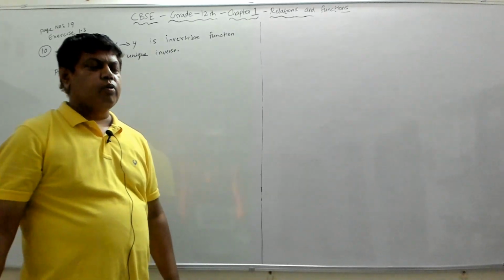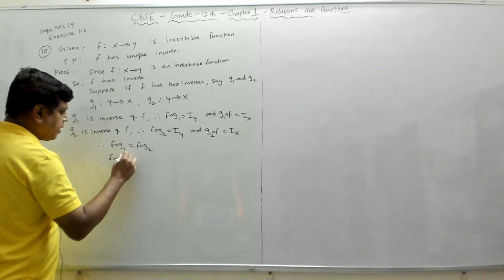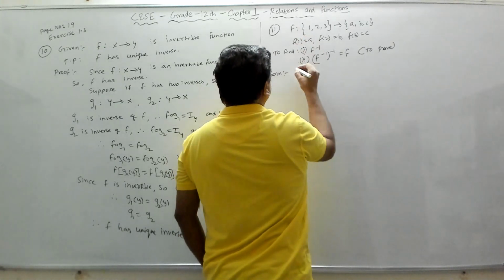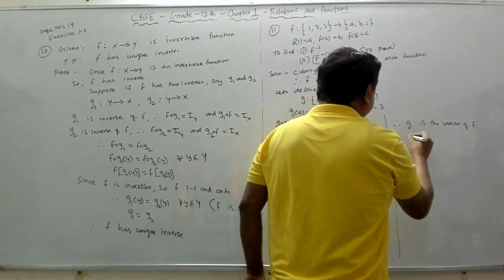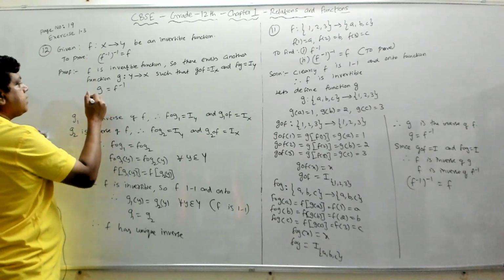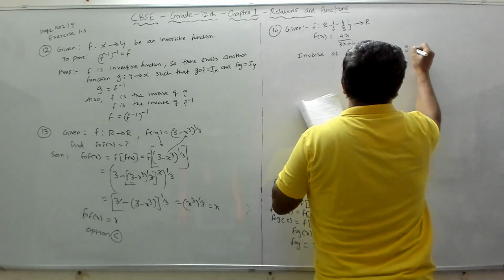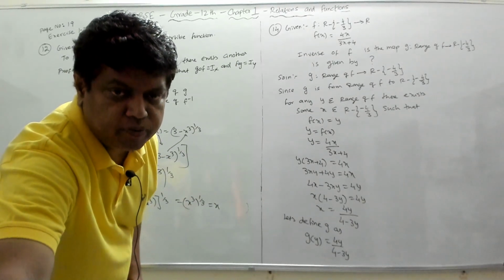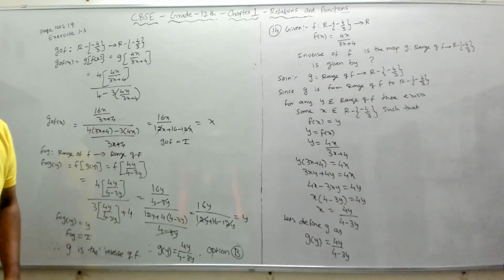Class 12 Maths NCERT Ch 1 Relations & Functions Ex 1.3 Qs 10-14 Video028 in English